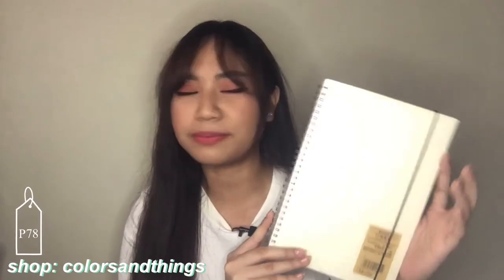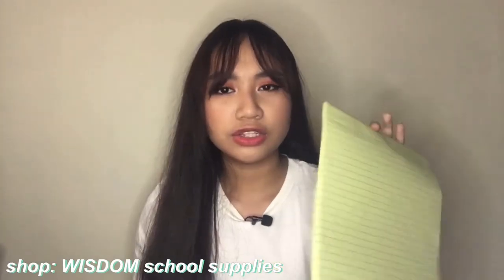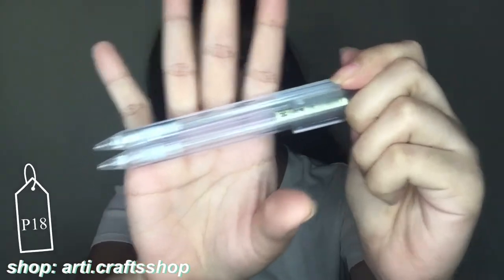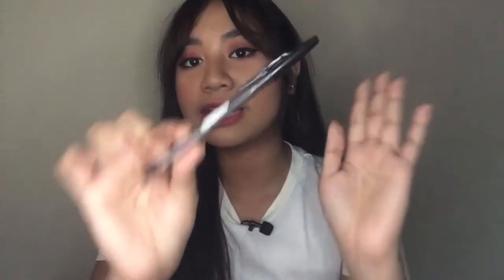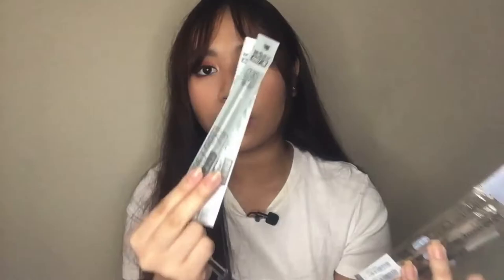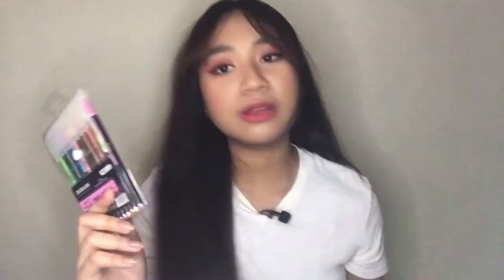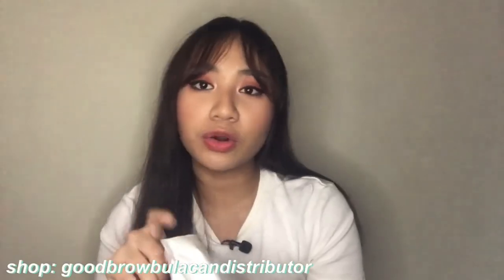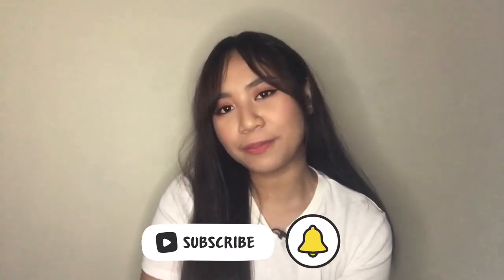SHOPEE STATIONERY HAUL! (minimalist/muji style) | Luraine Resando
Open me!! 🇵🇭

another haul video for today (gosh i hope you don't get sick of these on my channel)! i truly love online shopping and showing you guys all the great deals i find that are really good quality! and when it comes to stationary, i'm such a sucker for it :) hope you enjoyed the vid!

What else should I have on my channel? leave requests down below!

My links!

Thanks so much for stopping by! God bless and have a wonderful day 🌸